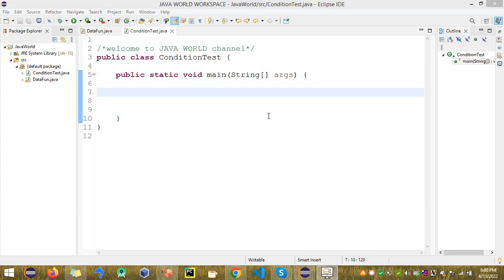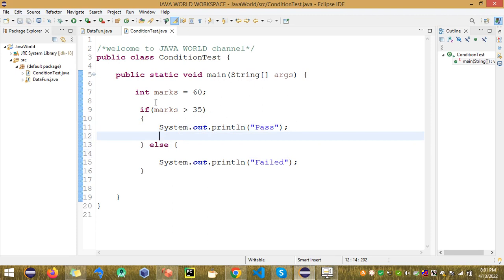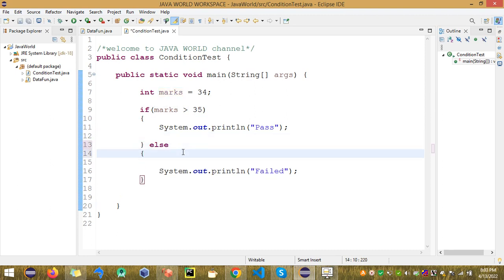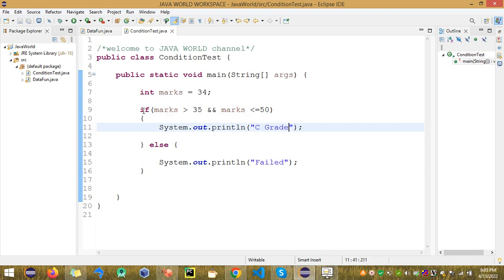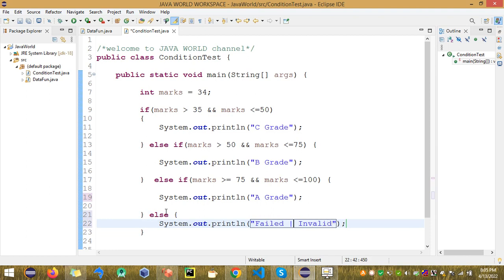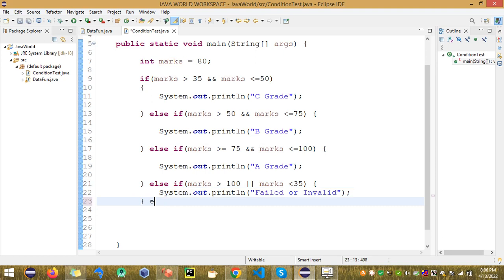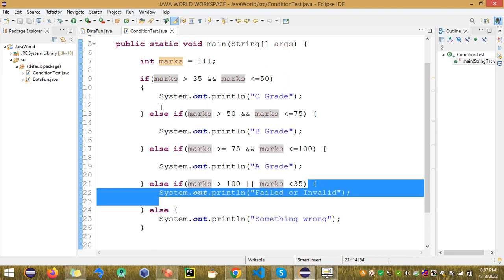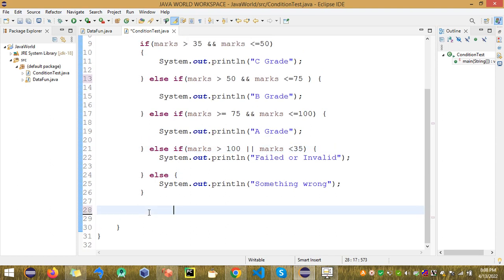6. How to use If else if in Java ? | learn If else if in java | Learn logical and operator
How to use If else if in Java ?
learn If else if in java.
Learn logical and operator.
Learn logical or operator.